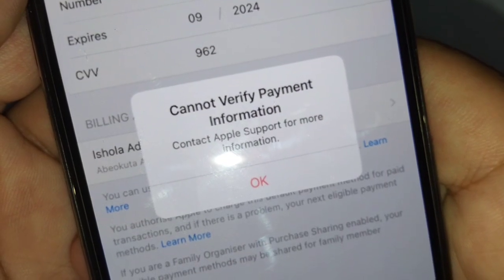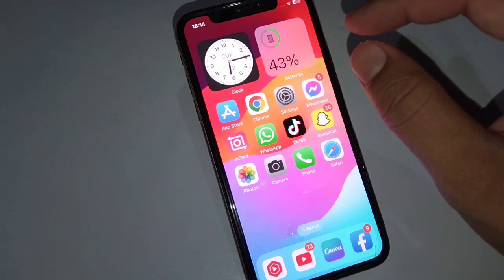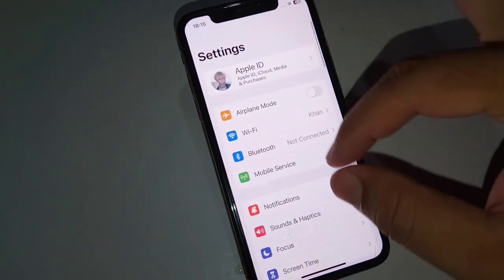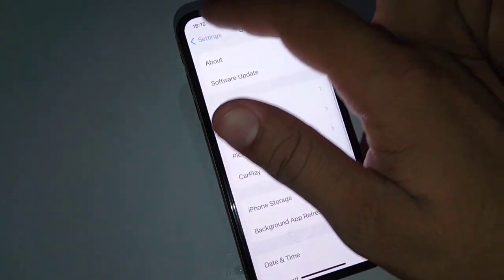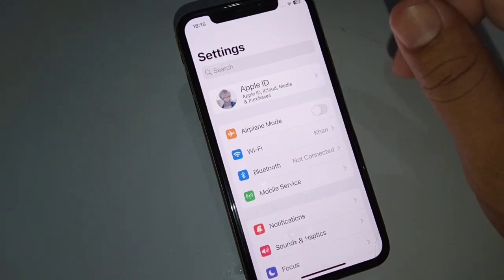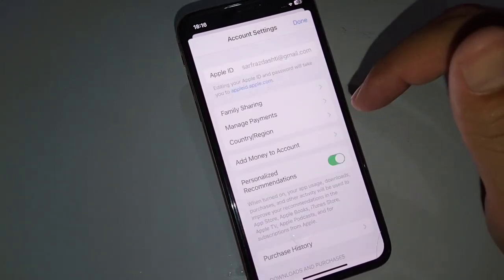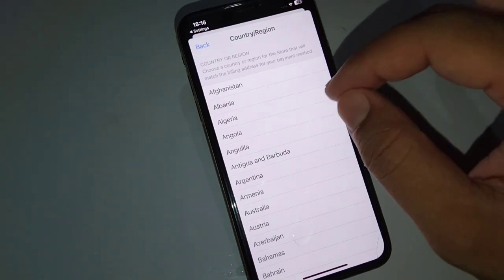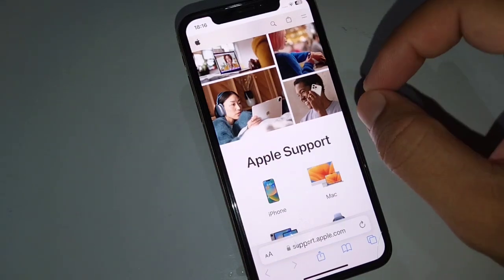How to fix cannot verify payment information contact apple support for more information | 2023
How to fix cannot verify payment information contact apple support for more information ios 17
unable to verify your payment information. please try again
cannot verify payment information contact apple support for more information ios 17
cannot verify payment information contact apple support for more information on iPhone
unable to verify Payment information
cannot verify payment information contact apple support for more information apple id

حل مشكلة cannot verify payment information